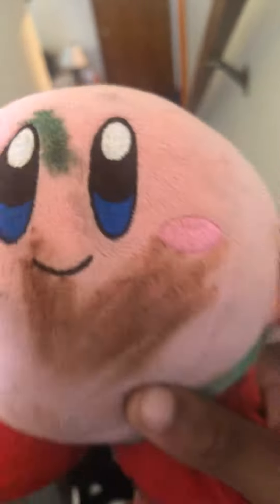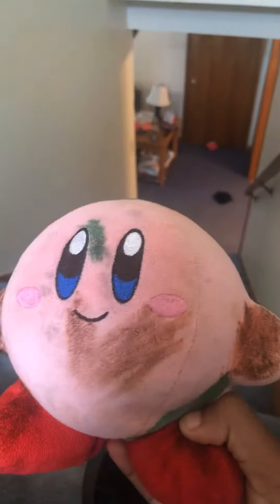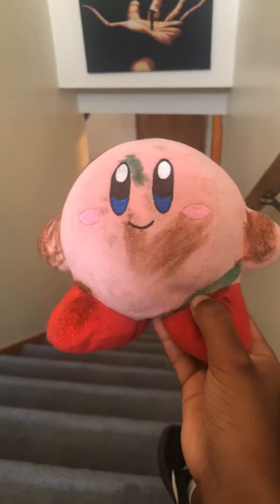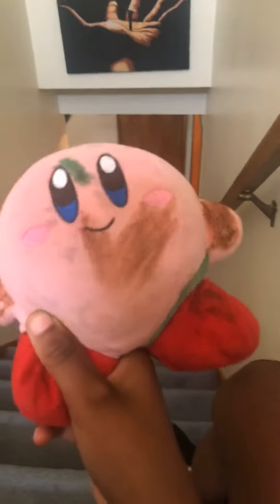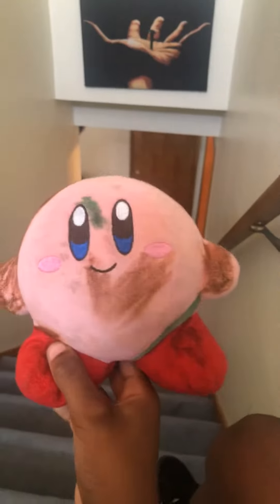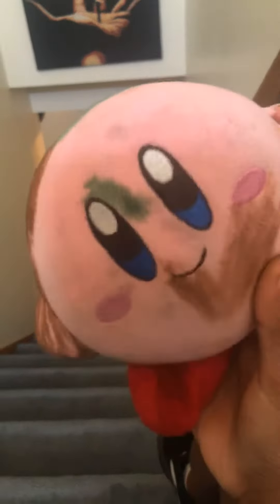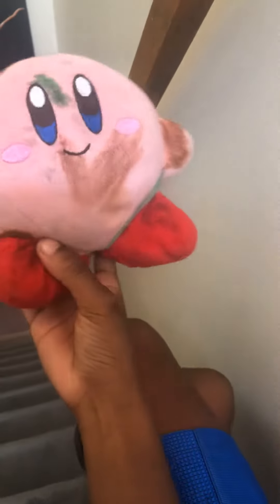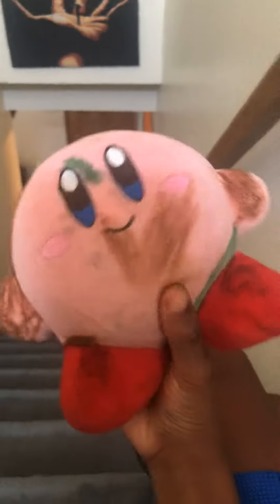New dirt Kirby